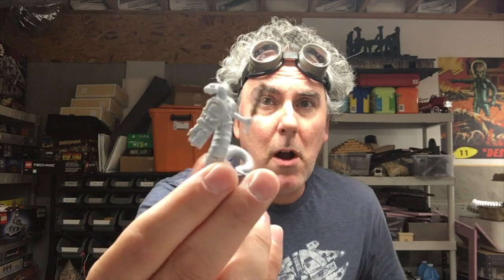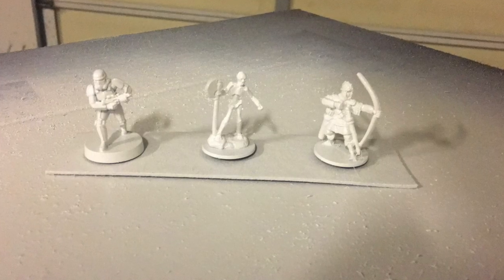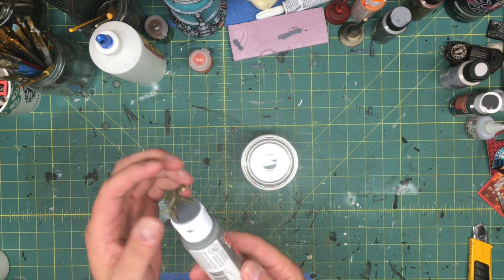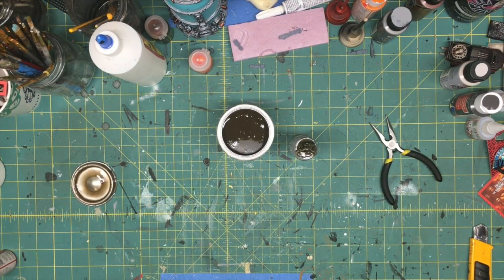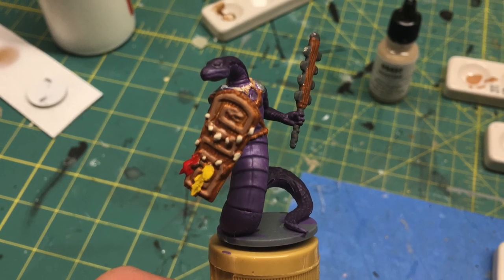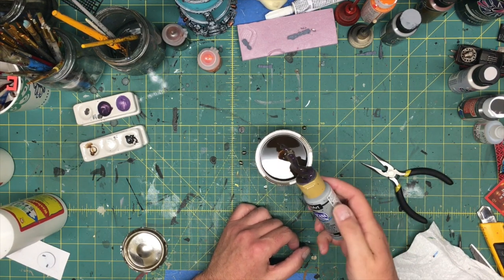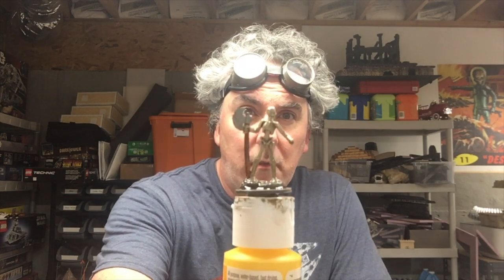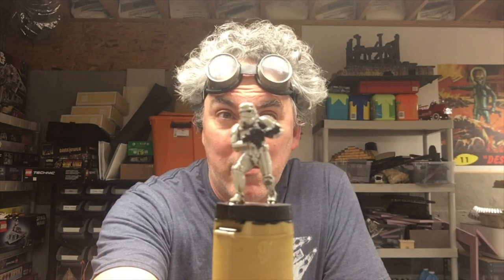GTE 057 -- "The Dip Test" w/ The Army Painter Quickshade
I’m a big fan of the The Army Painter washes that come in the little bottles and in assorted shades, but for some time now I’ve wanted to test out the larger can of The Army Painter’s Quickshade that is meant for dipping a painted miniature. In this episode, I’m going to show you the results of various minis, from pre-painted to nothing but primer and a bit of paint and a few in-between. The results were pleasantly surprising in a few instances!